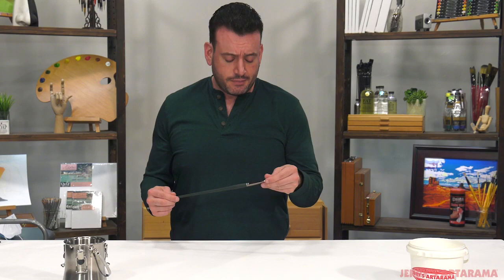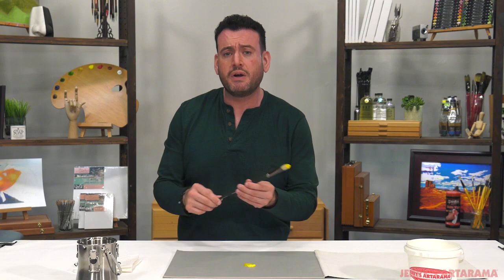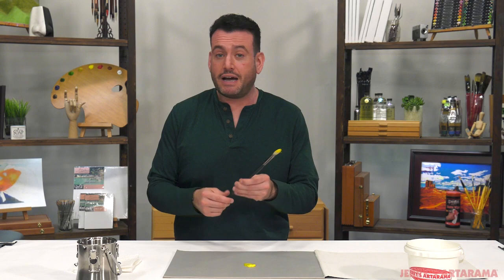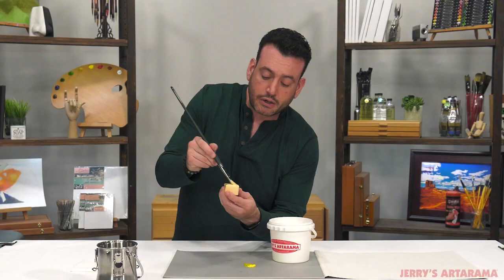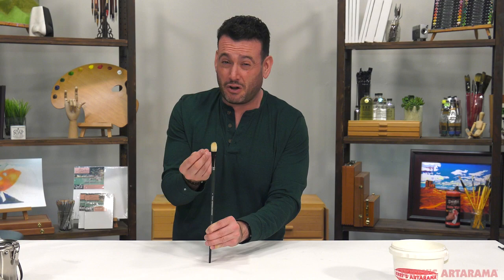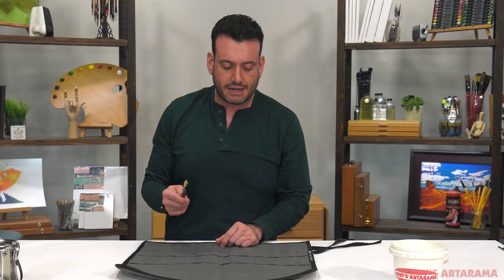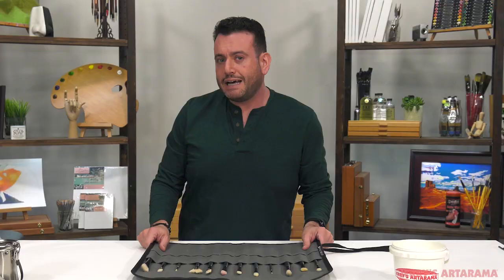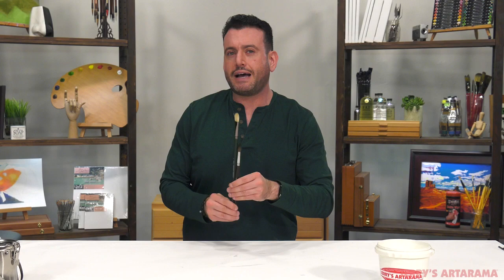Artist Problems: TOP 6 Ways To Keep Your Brushes Like New!